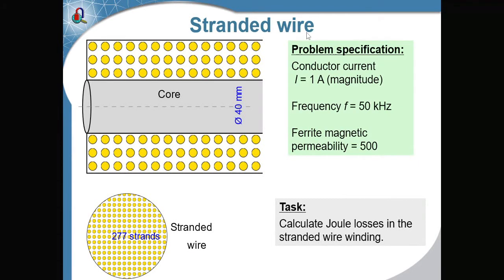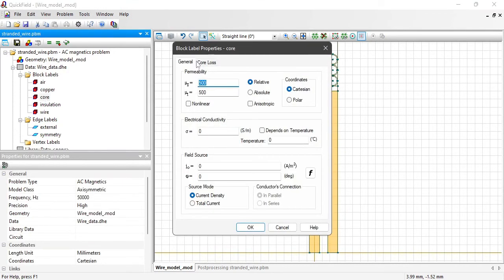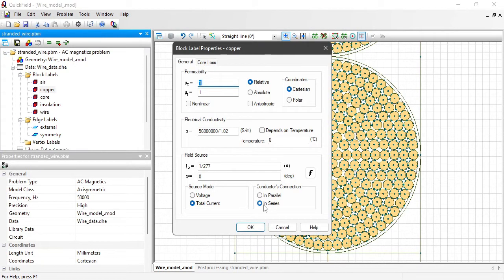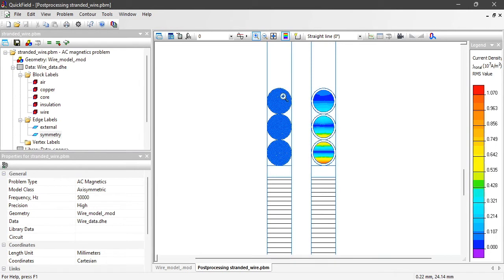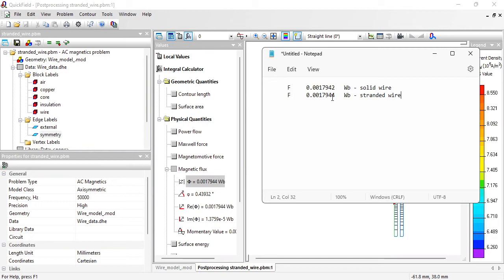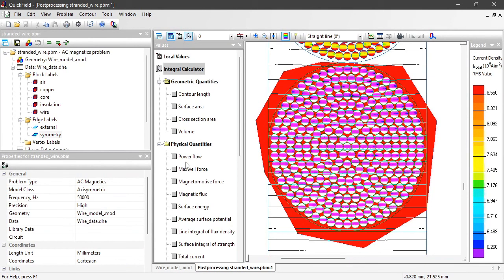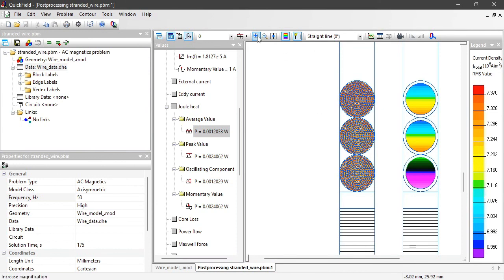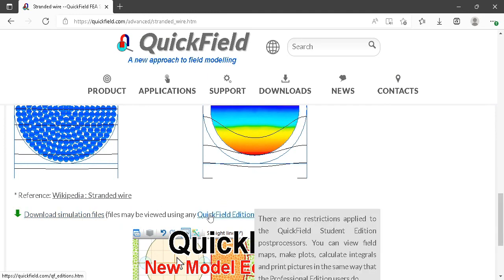Stranded wire. Eddy currents simulation with QuickField webinar. Part 4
The recording of a free webinar on February 25, 2021 held at quickfield.com

Part 4. Stranded wire

The wire consists of many insulated transposed strands.

Read presentation (in PDF format), watch recorded webinar parts and download example simulations